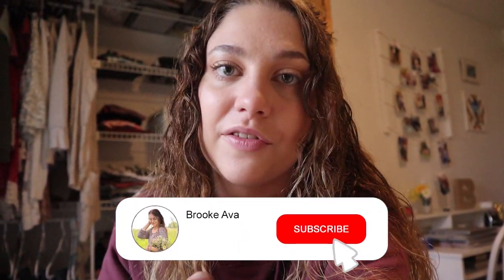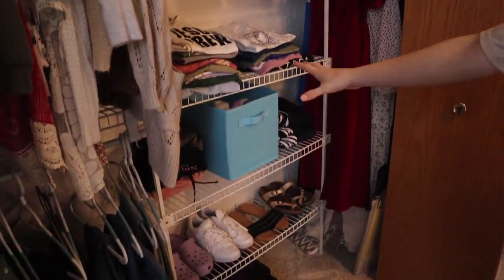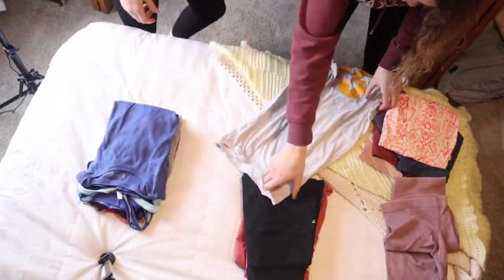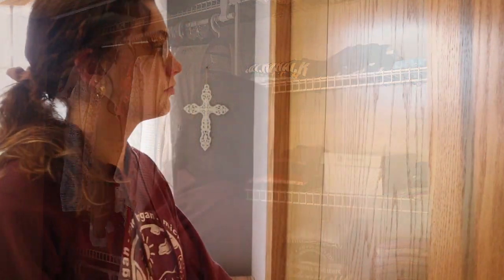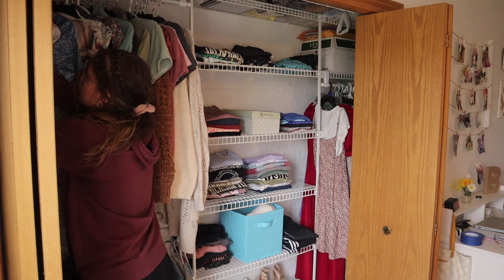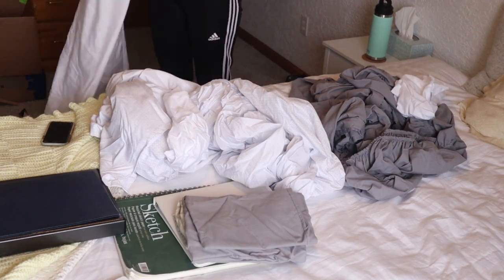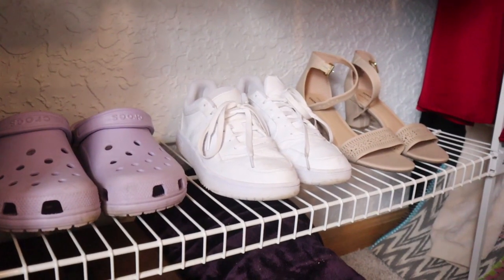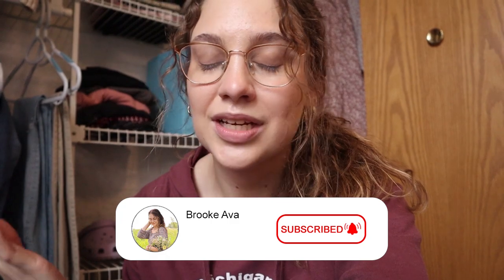declutter my closet with me ✨ | 2023 closet reset + attainable tips & organization | Brooke Ava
if you're anything like me, the new year is always a good time for a reset in all areas of life!  so today I'll be taking you through the process of resetting, decluttering, and organizing my closet!  I'll be sure to link my past closet declutters down below, because this closet is the result of 4-5 other declutters I've done in the past.  don't feel bad if you can't get a "pinterest-worthy" result in the first round; it's going to take some trial and error!  so I hope my tips & tricks will give you some easy and attainable ideas to make your closet look and feel less cluttered for 2023!  happy new year & I wish you all the best as we enter into 2023!  💕- Brooke

Roni & the kitties' Instagram (I couldn't help myself ok? 😂):
Etsy Shop (SimpliArtsy)

shoe storaget solution (couldn't find anything exactly like mine):
🌻 music credentials
Goodbye Dear Mimmi

age: 21
born & raised: Michigan countryside
pets: dog, cats (& chickens I guess...)
family: mom, dad, older brother & two younger sisters
college studies: Studio Art major & Interior Design minor
likes: bohemian style, being cozy, sushi, sunshine, Joanna Gaines, amongst many other things :)